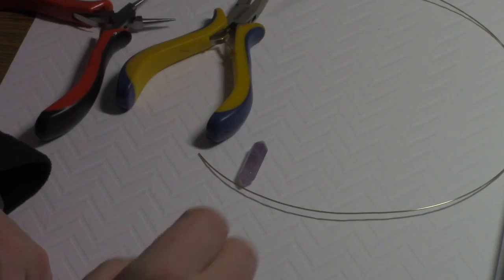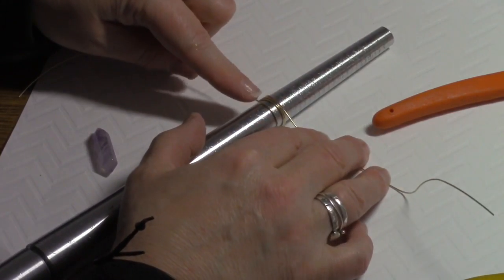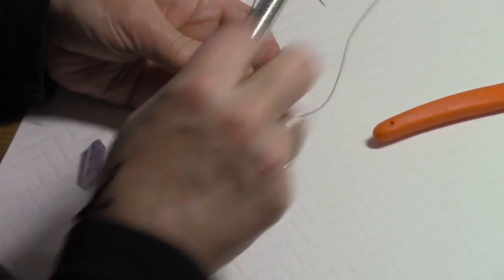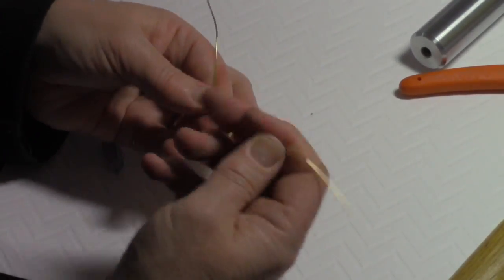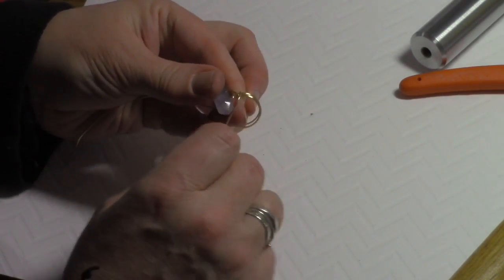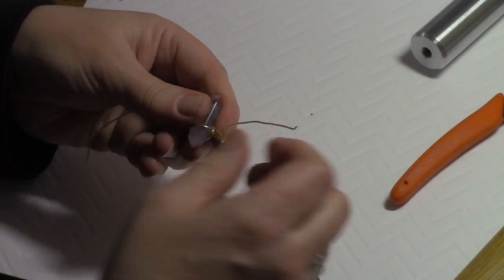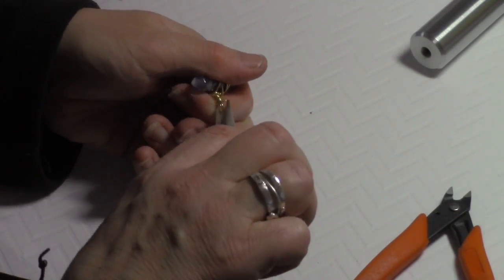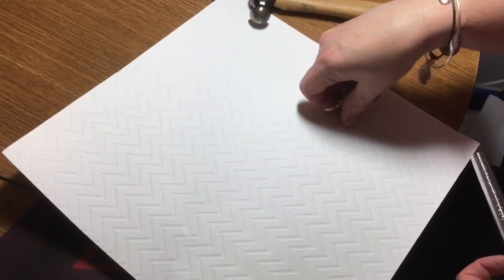How to Make a DIY Wire-Wrapped Crystal Point Ring by Denise Mathew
This tutorial was inspired by a tutorial by Magpie Gemstones here's the link to the text version if anyone is interested.
Thank you for the inspiration 😊

I strongly suggest that you use an E6000 glue or something similar type glue like mod podge dimensional magic to glue the crystal in place before wrapping it as it will make the whole process easier. I didn't use glue because I wanted to complete the tutorial in one day but if I make another one I will definitely use glue to hold everything in place.
For the project in the tutorial I used a 30mmx10mm amethyst crystal point and 2 feet of 20 gauge gold tone wire for a finished ring that was size 7. I used a 30mmx10mm clear crystal quartz for the other project in the pictures.

they have a lot more resources for jewelry making if you want to check them out.